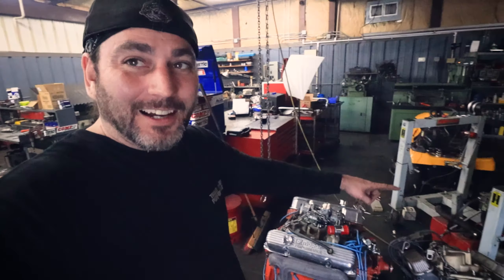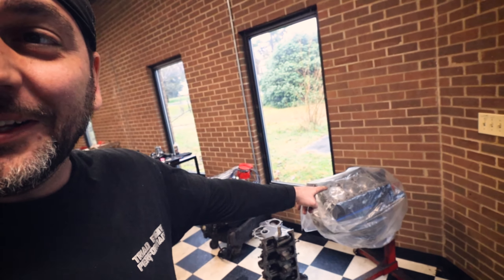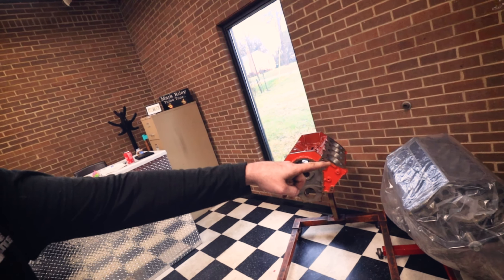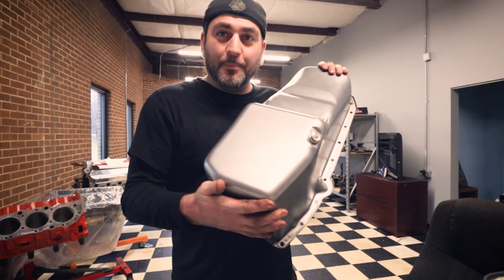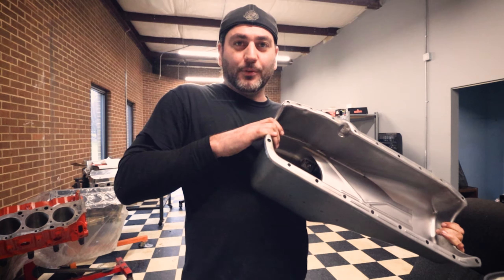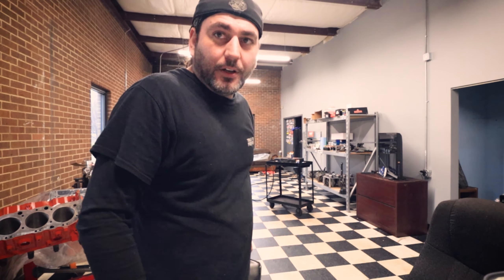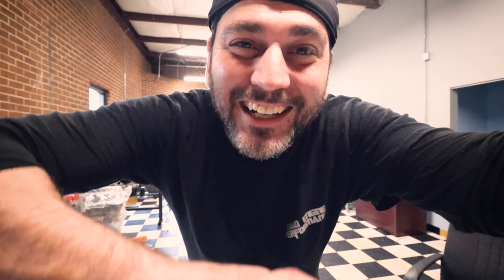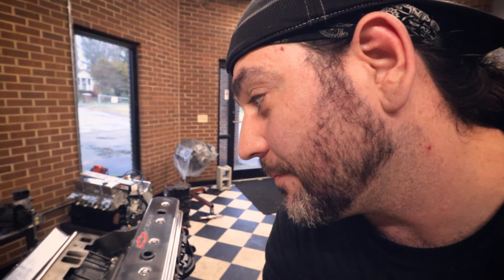Vlog #54 Work is getting out of control. Need Help!!! Either way got to get this SBC 400 done!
Work is definitely getting out of control.  I need help!  However I have never had luck with employee's, so there is that .  Either they know what they are doing but like to steal, or they know nothing and expect to get paid $30hr.  Either way I got to get this 400 sbc done so I can try and get to work on the other 10+ builds I have in the shop.  So on that note, let's get to work.